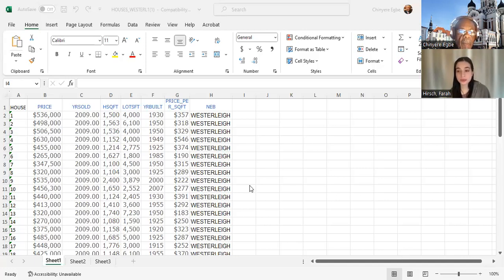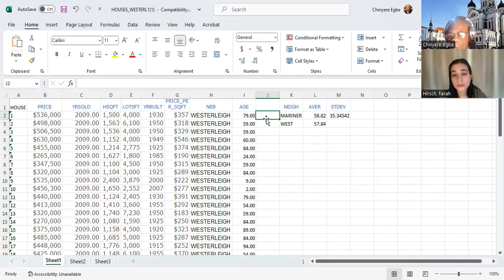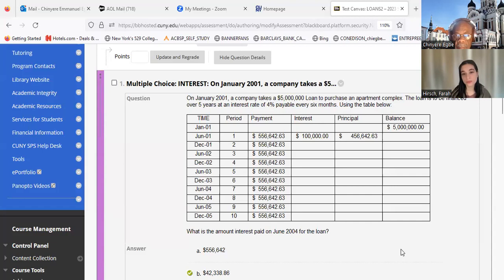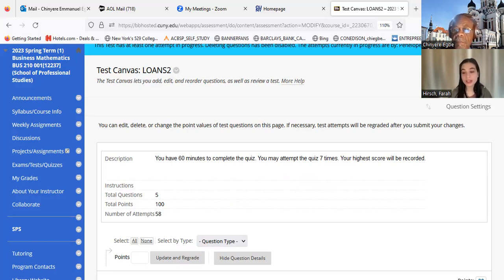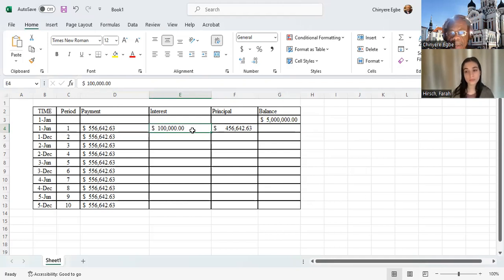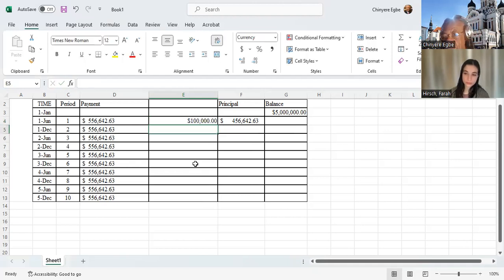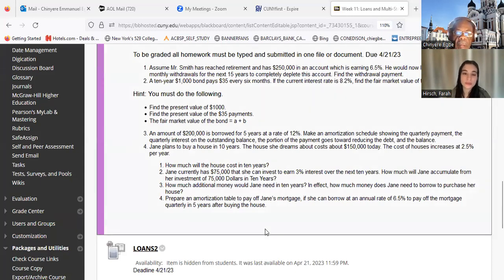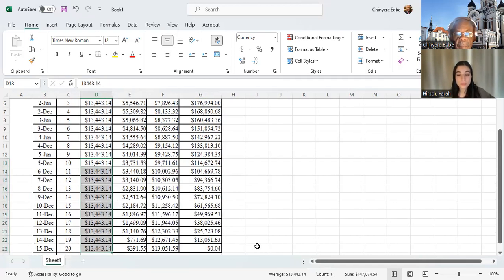BUS210 OFFICE MAY11 2023